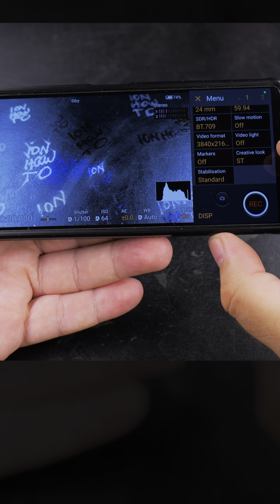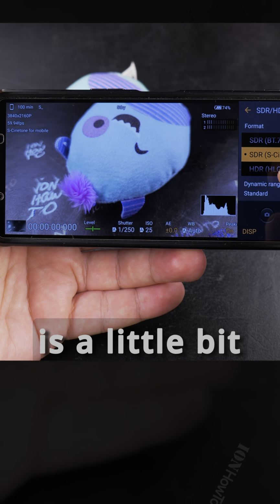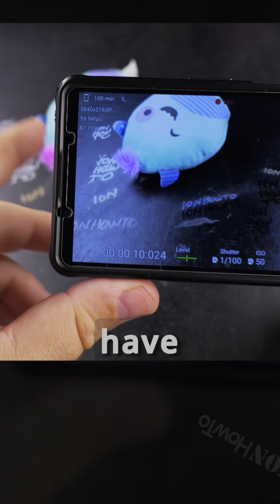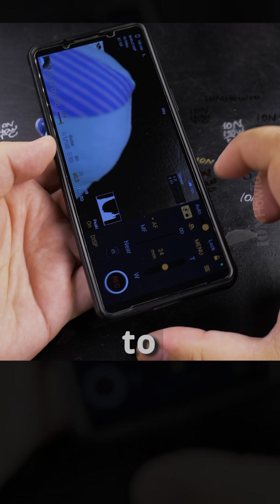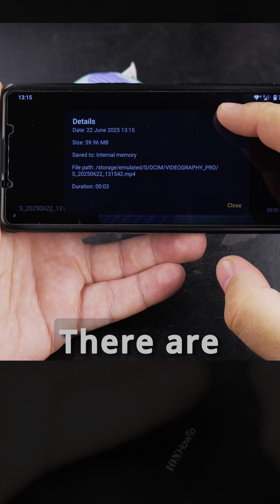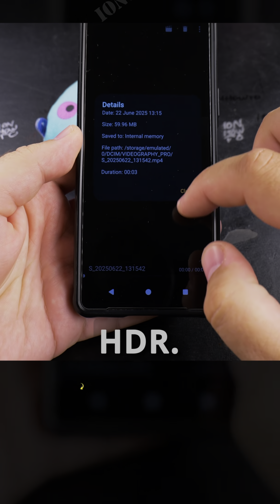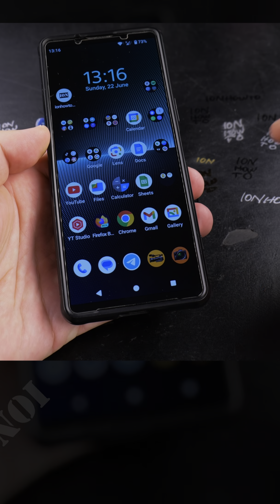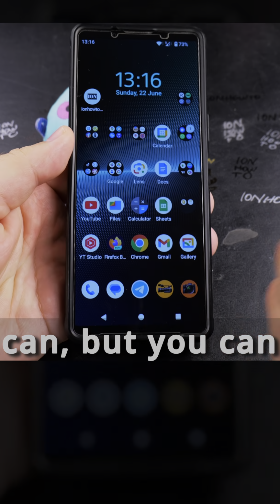Android How to Turn Off HDR and Use Rec.709 SDR for Video Recording part 1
Android How to Turn Off HDR (HLG/BT.2020) and Use Rec.709 for Video Recording.

Learn how to disable HDR video recording (HLG/BT.2020) and switch to standard Rec.709 color space on your Android phone.

If you want to turn off HDR when recording videos for better compatibility with editing software or social media platforms. I'll show you the steps to change these video recording settings.

In this video, I show you how to switch from HDR to standard Rec.709 color space on supported Android devices. This is really useful if you're having issues with HDR videos appearing too dark or oversaturated when viewed on non-HDR displays. I'll demonstrate the process on popular phone models that support these settings.

Learn how to find and adjust the HDR video recording option in your camera settings. Some phones label this as "HDR10" or "HLG" recording, while others might group it under advanced video settings. I'll explain where these options are typically located on Samsung, Google Pixel, and other flagship Android devices.

If your videos need to maintain standard dynamic range for editing or sharing purposes, I'll show you how to ensure you're recording in Rec.709 color space. Learn how to check if your recorded videos are actually in HDR format and what to do if the HDR setting keeps re-enabling itself automatically.

Any questions?